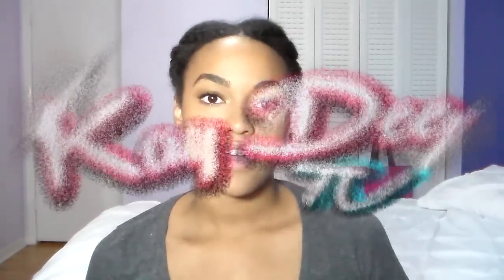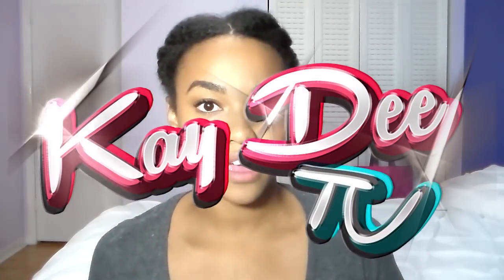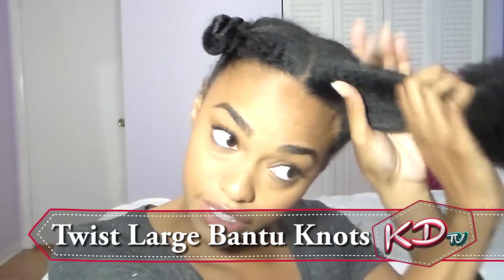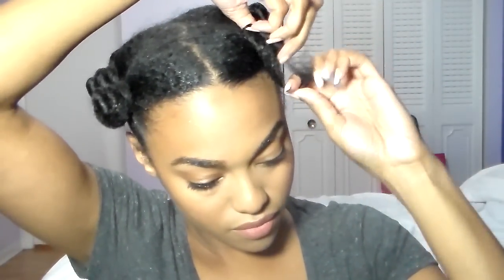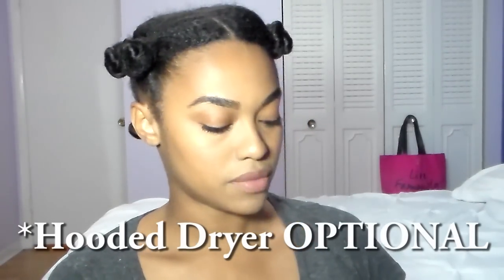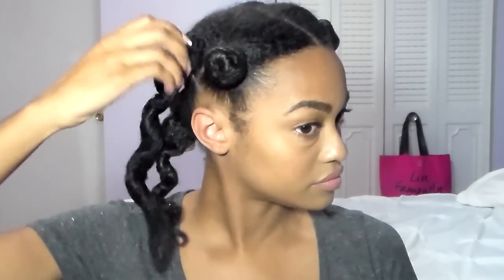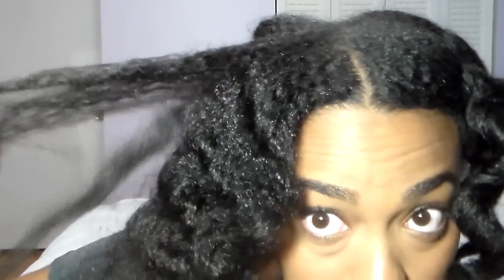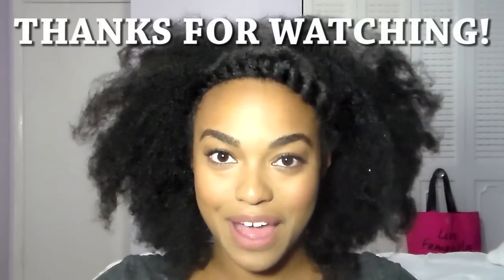NO HEAT BLOWOUT TYPE 4 HAIR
This is very EASY! This is a great alternative for YOU if you want big hair but don't want to use heat! Hope this helps!

Starting on Clean Damp Hair.
Products Used:
Creme of Nature with Argan oil from Morocco Moisture Shampoo & Shine Shampoo
Creme of Nature with Argan Oil from Morocco 7-n-1 Leave in Treatment
Alikay Naturals Shea Yogurt Hair Moisturizer

Periscope: kaydee tv